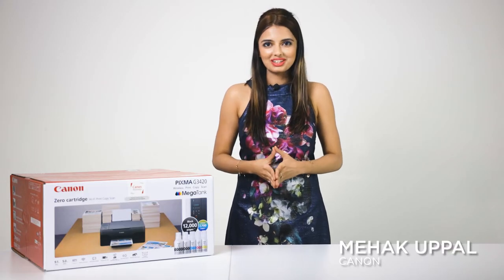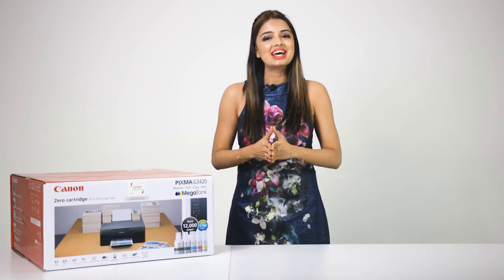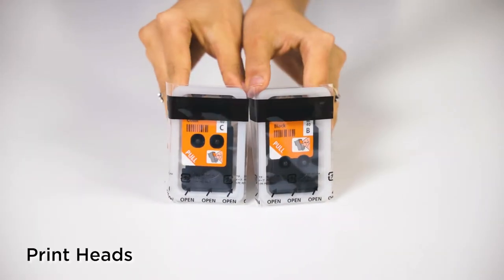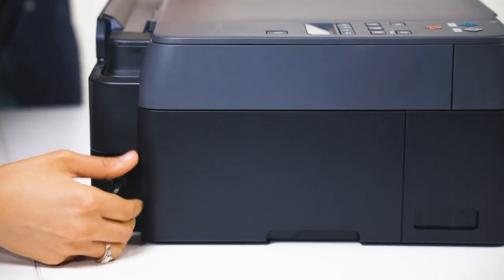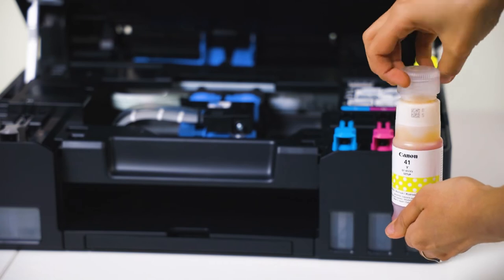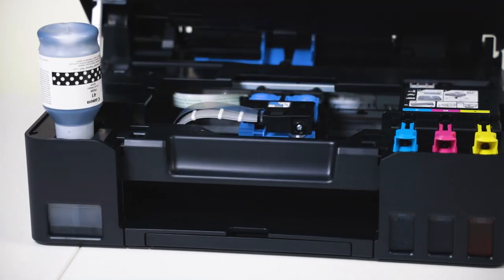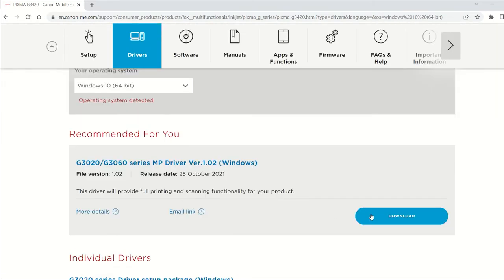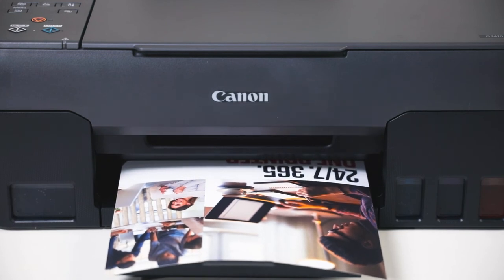Discover Megatank with Canon PIXMA G3420 unboxing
Discover Megatank with CANON PIXMA G series unboxing. Enjoy high-quality performance, low-cost prints and ultimate convenience with the PIXMA G series of refillable ink tank printers. Check out what's in the box of the Canon PIXMA G3420 and get ready for an everyday efficient printing